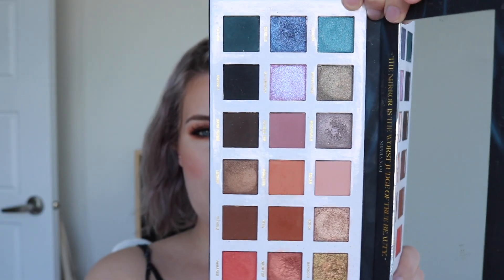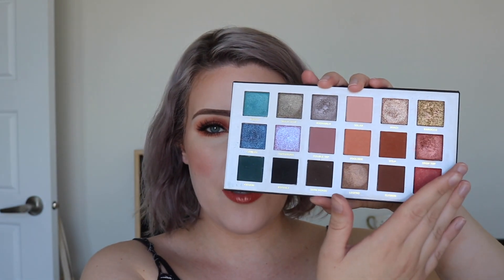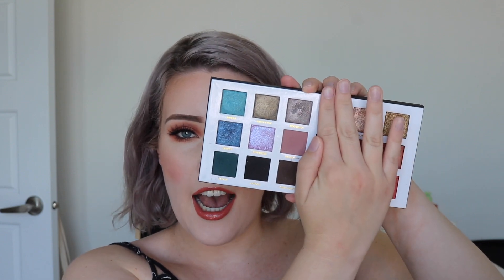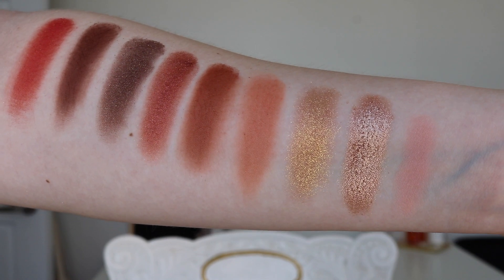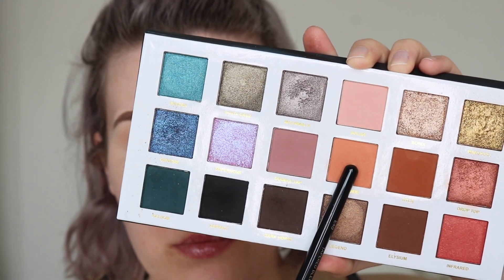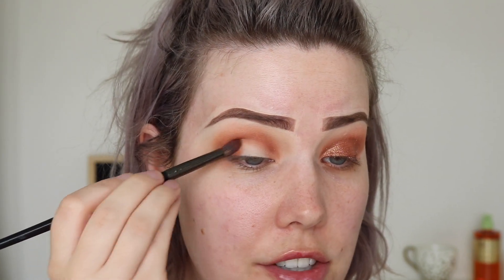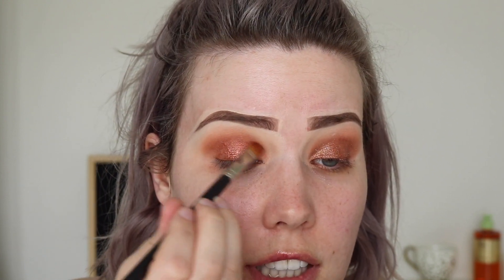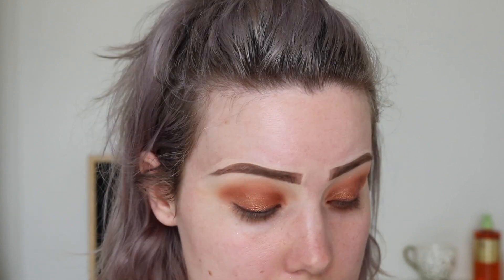STILAZZI X JORDAN LIBERTY DARKROOM PALETTE | SWATCHES, REVIEW, TUTORIAL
hey guys, today I wanted to share with you one of my fav new launches, the Stilazzi x Jordan Liberty eyeshadow palette!